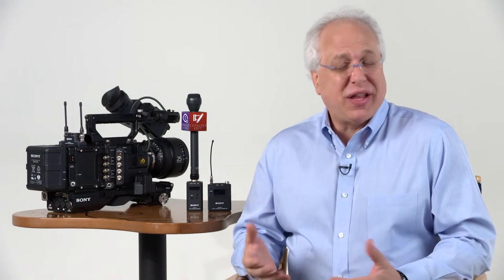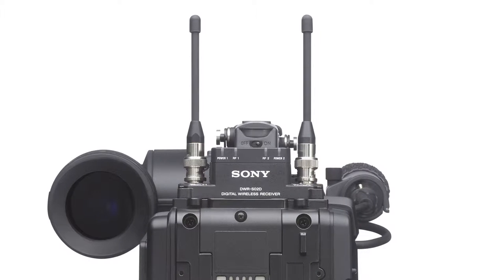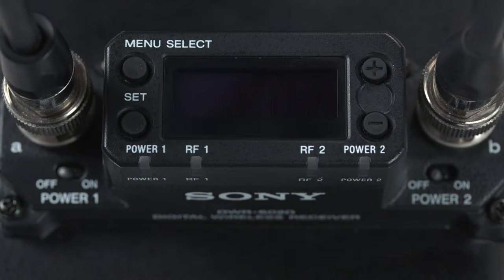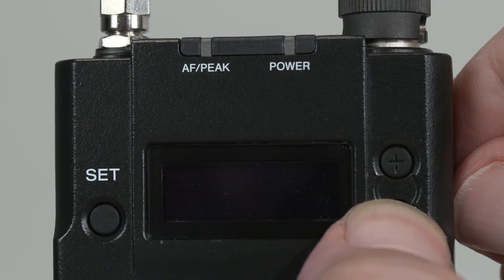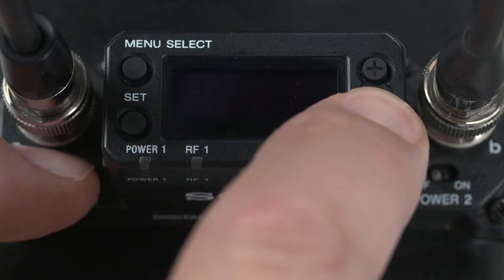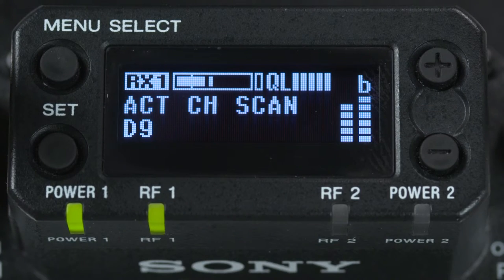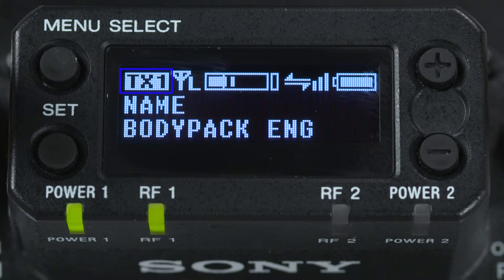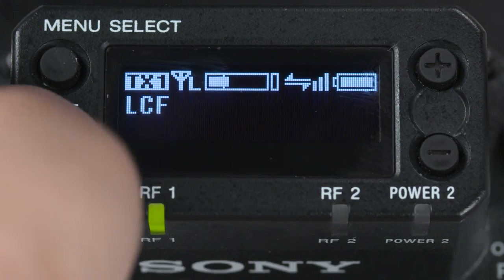Sony DWX Digital Wireless Mic Operation for ENG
Learn about the operation and features of Sony's DWX Digital Wireless mIcrophones for ENG and field production use.  Presented by Andy Munitz, Professional Audio Product Manager for Sony's Professional Solutions Division.